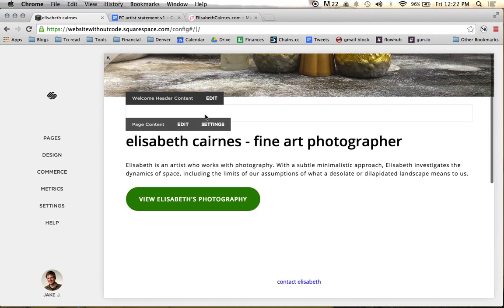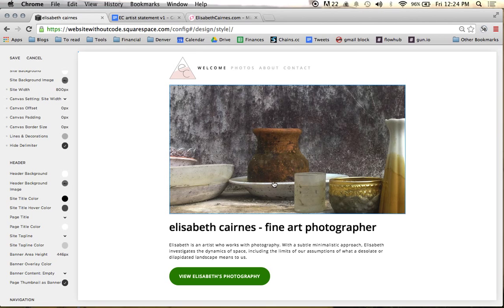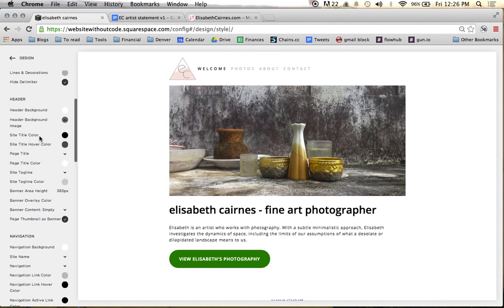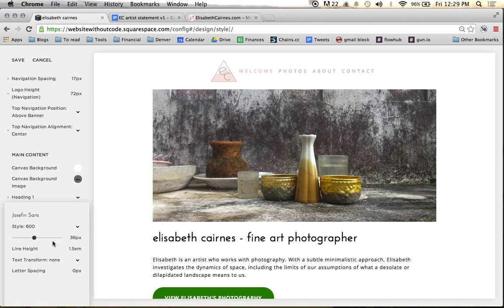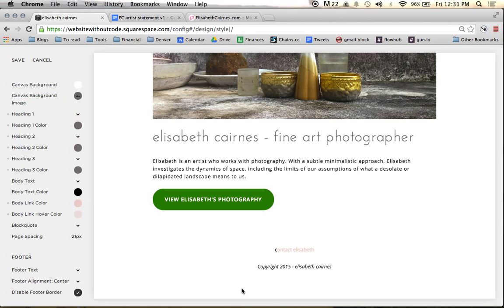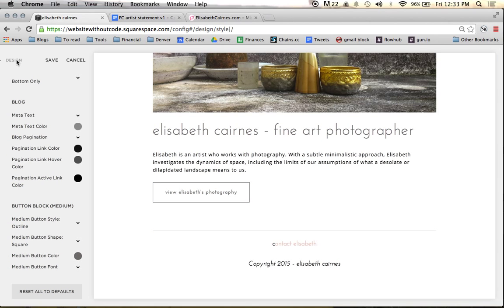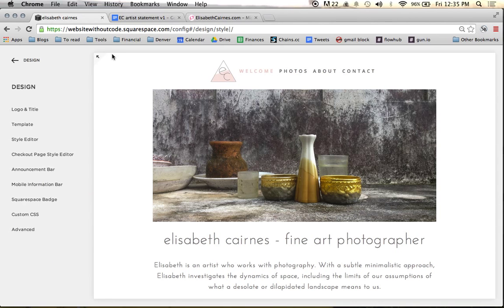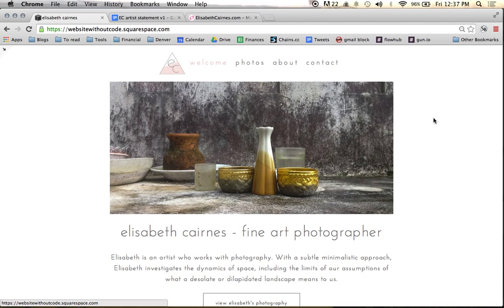Stylizing your site on squarespace 7